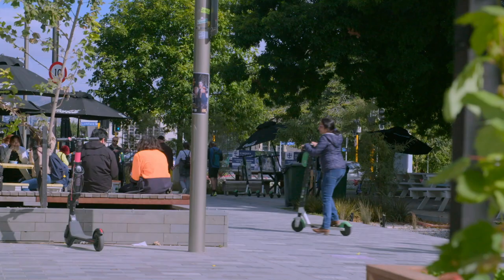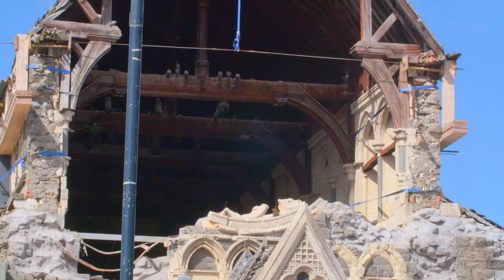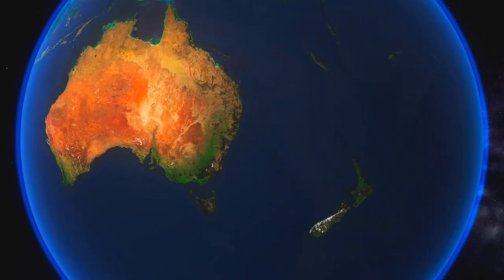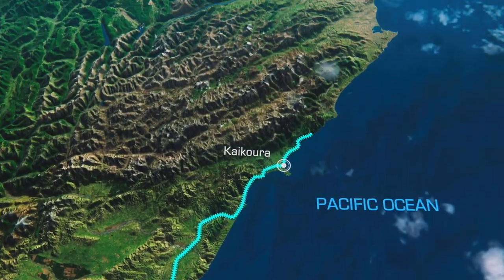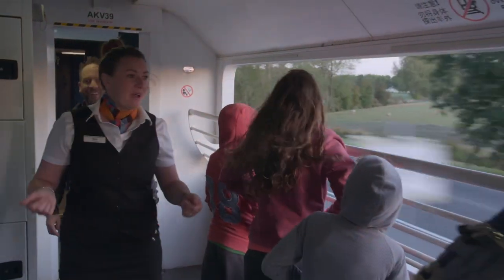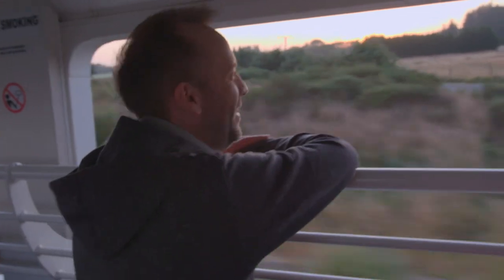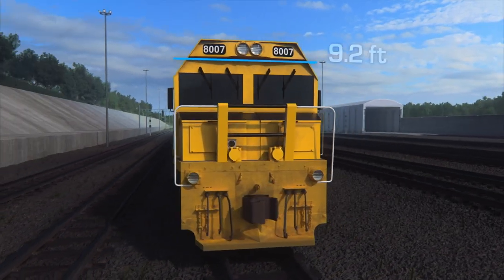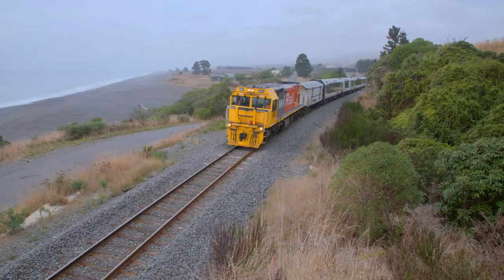This Train Runs Through New Zealand Earthquake Country 😳 Mighty Trains | Smithsonian Channel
New Zealand’s South Island lies on one of the world’s most seismically active regions with over 15,000 earthquakes a year. Undeterred, the Coastal Pacific train runs through the country’s idyllic Pacific coast with carefree abandon.